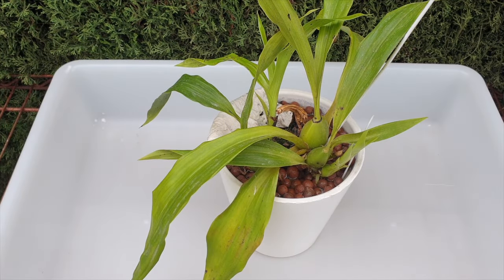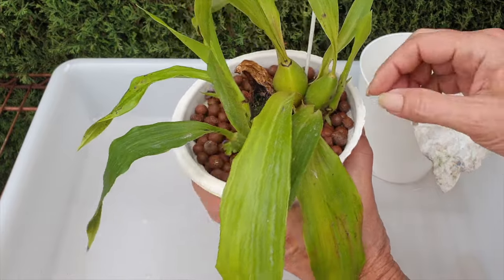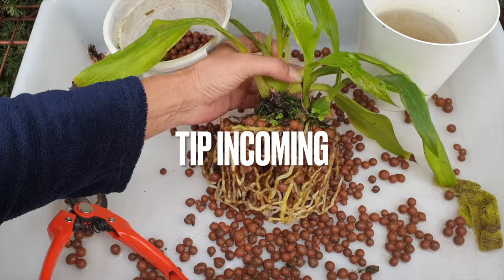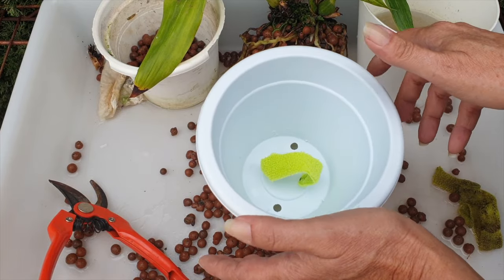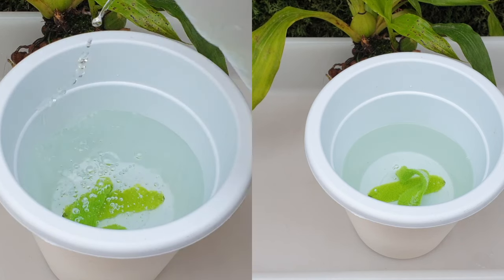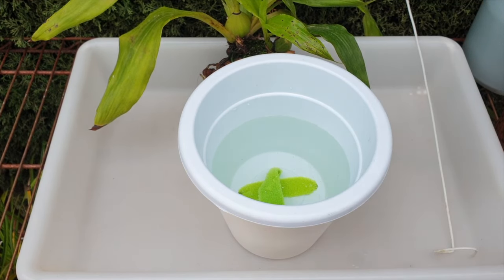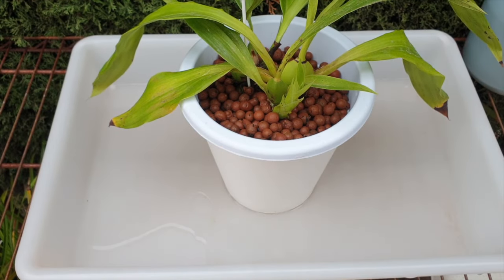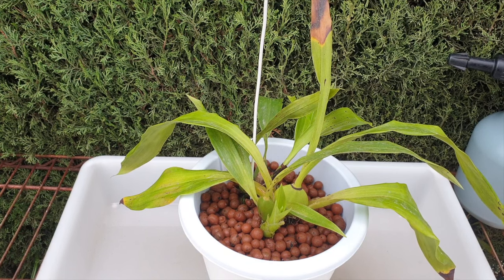10 VERSATILE Repotting Tips for ANY Orchid eg. Zygopetalum Orchid Repot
So, every repot is the same? I tend to disagree, but there are many tips and tricks to repot an orchid that pretty much can be applied in any repot. If not all of them, then quite a number of tips and tricks can be applied in different repots, in different variations. It all depends on the repot, the condition of the orchid's root system which tips and tricks will be relevant during a repot. I hope that you find this video useful with the 10 versatile tips and tricks for repotting orchids that I show you throughout the repot of my Zygopetalum!
CHAPTERS:
00:00 Best Repot Tutorial for Zygopetalum orchids any orchids
02:43 Best method of unpotting Zygopetalum orchids to minimize root damage show & tell
04:27 Best effective method of cutting out rot from a pseudobulb while preserving healthy tissue
05:10 How to diagnose a decaying orchid pseudobulb as opposed to a rotting orchid pseudobulb
05:37 Is it necessary to remove all the old media from orchid roots when repotting?
07:31 How to make sure that wicking is efficient in pots when potting orchids up in large pots
08:10 How to pot an orchid up in such a way that new roots go straight into the media substrate
09:55 Best tip for potting up orchids protecting roots from breaking
11:23 Step by Step orchid potting tutorial for maximum success
12:43 How to position an orchid with media to secure the position without affecting new growths
17:22 Is it best to fertilize orchids after a repot?
My environment:
Mediterranean climate, hot summers / mild winters
45% - 85% humidity, with regular airflow